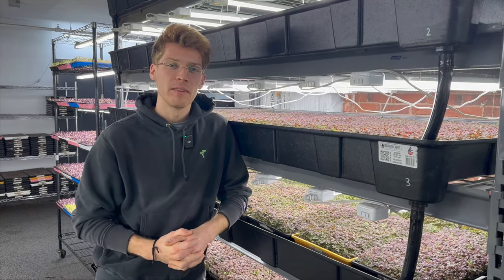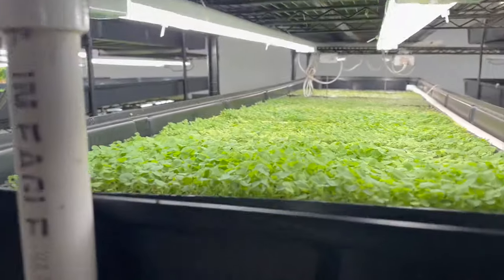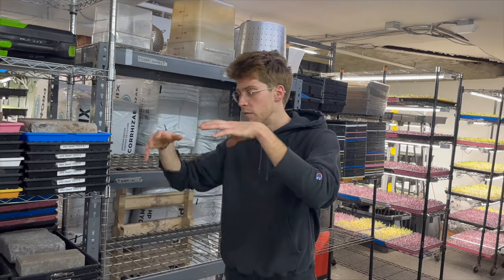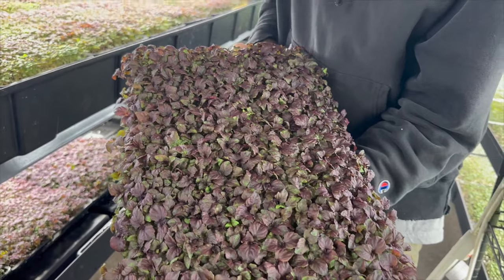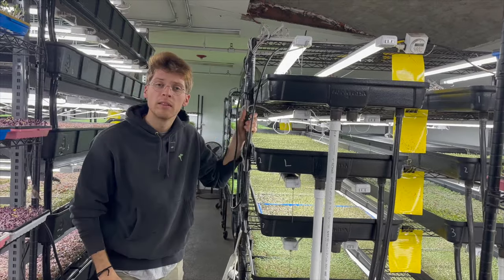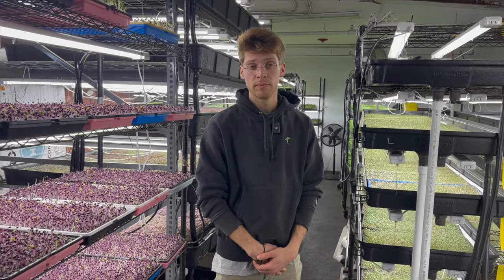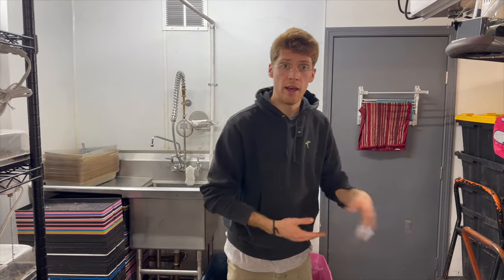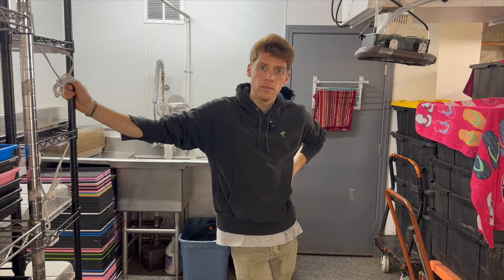Plant Paradise: Boston Microgreens Vertical Farm Tour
Step into the world of Boston Microgreens with Jonah Krochmalnek as he joins Oliver Homberg (founder and co-owner) for a dynamic discussion and urban vertical microgreens farm tour. Explore the essence of the company's values, marvel at the extensive array of 70+ microgreen varieties they grow, learn about their innovative semi-automated watering system, and immerse yourself in the vibrant company culture they've fostered. This tour is jam packed with gold nuggets from Oliver and Jonah's 16 + years combined experience growing and selling microgreens!

Learn about the booming microgreens business and how Boston Microgeeens supply top chefs with the freshest, most nutrient-packed greens available. Microgreens are a great way to bring nature and nutrition into the heart of the city. Find out what you need to start your own microgreens business and how to sell to chefs. Join the urban farming movement and create your own plant paradise!

-FREE Microgreens Mastery Podcast (how to turn your passion into your full time income):

JOIN The Microgreens Business Accelerator with personalized coaching to help you transform your passion into a thriving microgreens empire

TThe BEST Supplies To Grow Microgreens:
***USA Links***
LED Grow Lights
Shelving Unit
Soil (much cheaper at local garden centers!)
Worlds Best Organic Fertilizer
Growing Trays With Holes
Growing Trays Without Holes
Wifi Timer

**CANADA Links***
LED Grow Lights
Shelving Unit
Wifi Timer

About Me:
As a young child, Jonah Krochmalnek, the visionary founder of Living Earth Farm, experienced the sheer delight of a ripe homegrown tomato from his dad's garden. It was a taste of pure magic, a simple pleasure he wanted to make accessible to all.

​After leaving the corporate world, Jonah volunteered at a local farm, igniting his passion for farming. In 2013, he took a leap of faith and launched a microgreens business right out of his parents' modest 150 sqft spare room. Little did he know that this humble beginning would grow into the 5000 sqft facility known today as Living Earth Farm – one of Canada's premier organic microgreen growers.

​Driven by the purpose of feeding people the absolute most nutritious greens, Jonah's journey is a testament to the transformative power of growing food. Through personalized consultations and impactful coaching, Jonah is on a mission to share his wealth of knowledge, helping vertical farms across the globe thrive and making delicious, simple food accessible to communities everywhere. Join us in making the impactful positive changes to our food system with microgreens!